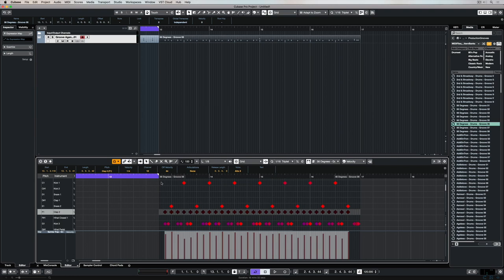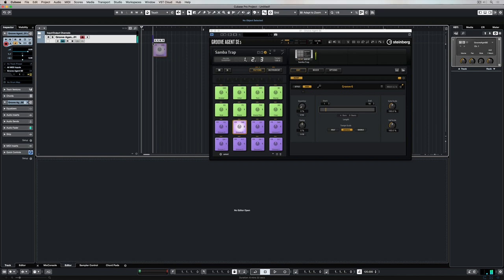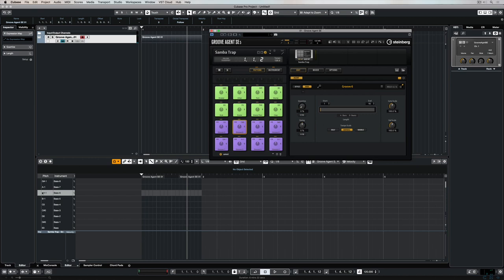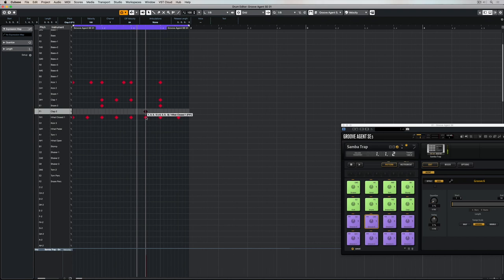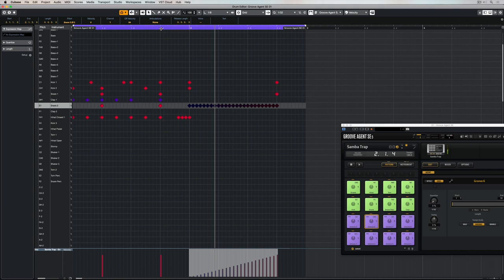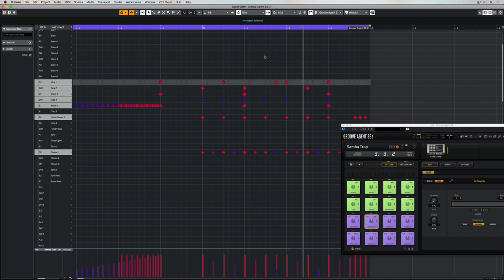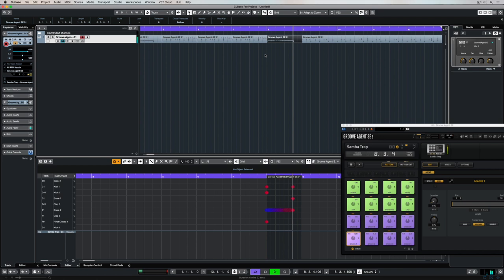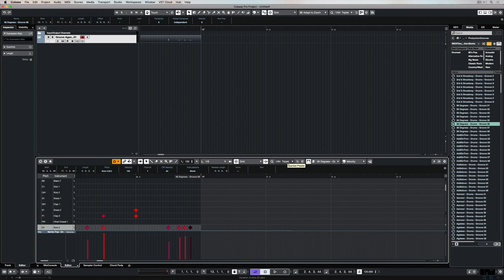How to Make Beats with The Drum Editor in Cubase | Music Production for Beginners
This music production for beginners video looks at how to make beats in Cubase with the drum editor, an easy and fun process which integrates completely with all other areas of Cubase. Groove Agent SE is a great VST instrument source of drum sounds in Cubase. You can choose the drum sounds you like within Groove Agent and draw in the hits on the drum editor, creating drum maps to make sure the drum names correspond with the drum hits in Groove Agent. Drawing in beats and choosing what you want to have in your drum loops is quick and simple. You can also quickly change the velocity of the drum samples, which is really important to the dynamics of a groove, or import other drum samples. There are many more options for how to make beats, to put your own unique signature on your music production in Cubase.